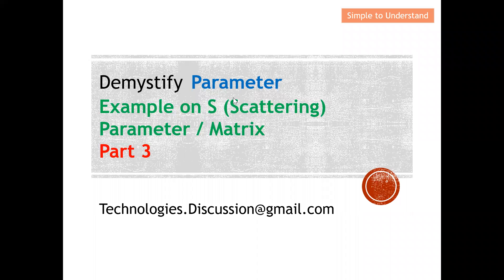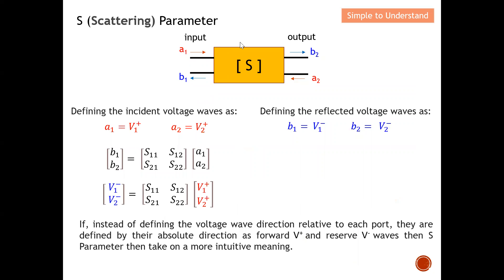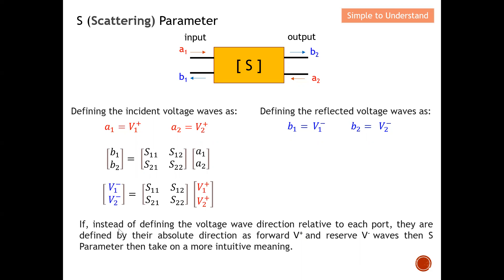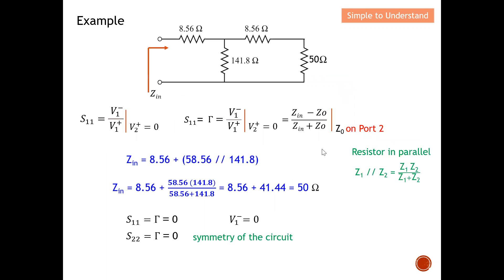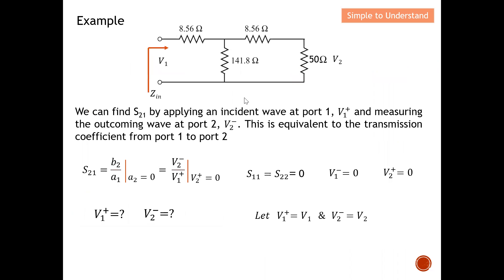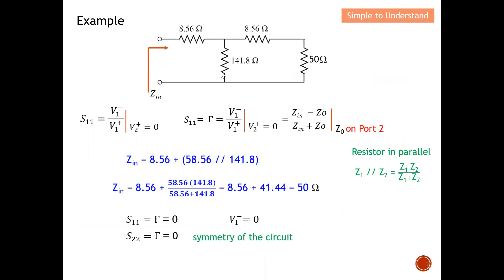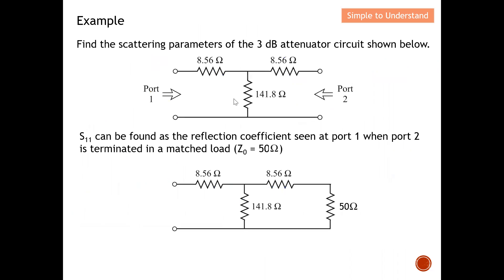Forward Vs Reflected Waves Explained with Example. Why Absolute Direction Matters for S-Parameters.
How to Extract & Obtain the S Parameters, S11, S12, S21 & S22 from a DUT / EUT.
How to Extract Scattering S-Parameters S11, S12, S21, S22 (Case Study) from a Device / DUT / EUT!

If, instead of defining the voltage wave direction relative to each port, they are defined by their absolute direction as forward and reserve waves then S Parameter then take on a more intuitive meaning.